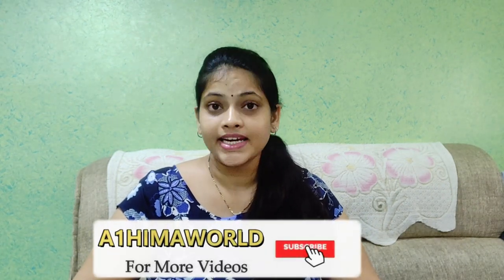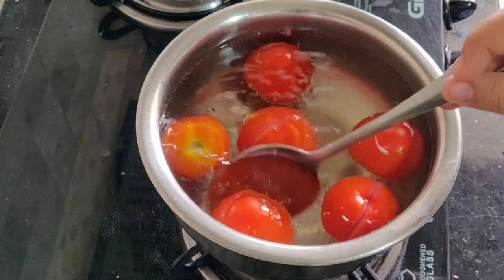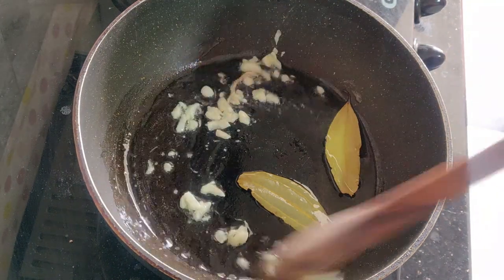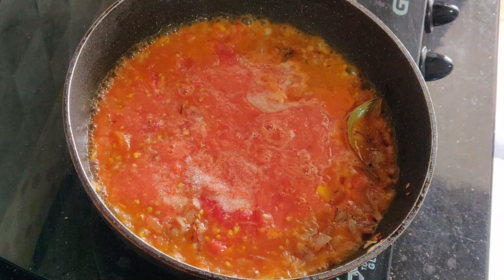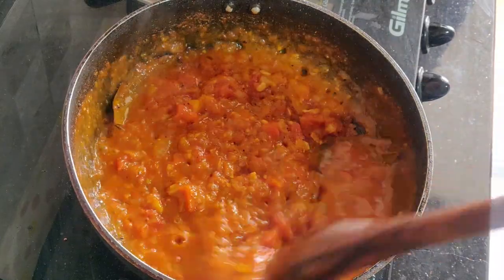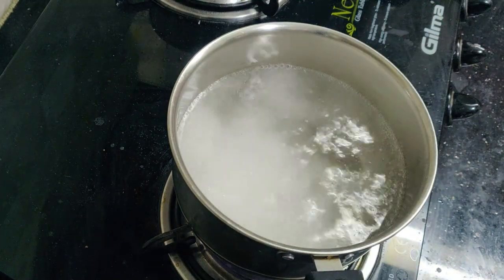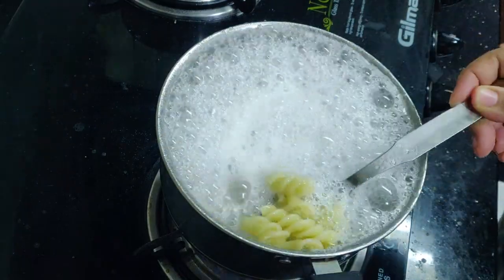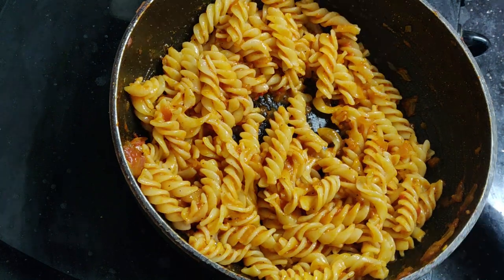Making Pizza Sauce and Red Sauce Pasta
Hello Friends

                   Today I am Showing How To Make Pizza Sauce and with that I am making red sauce pasta..